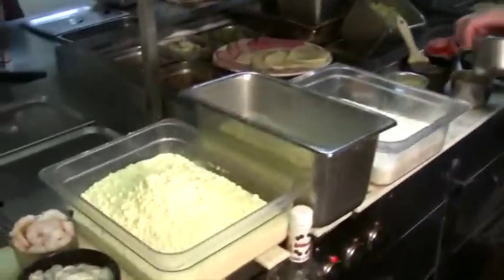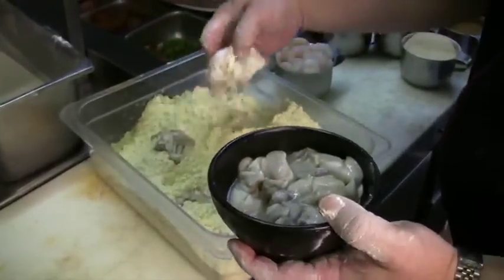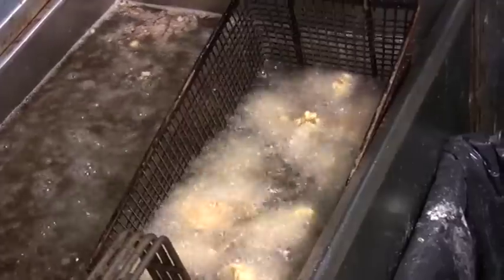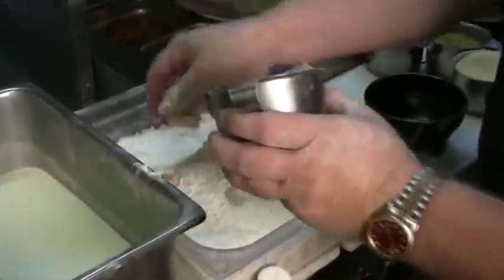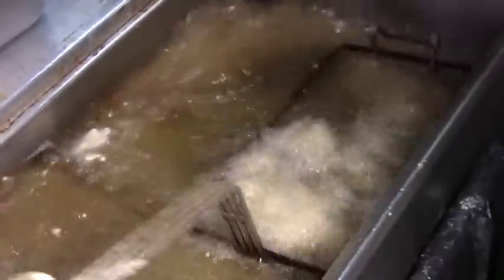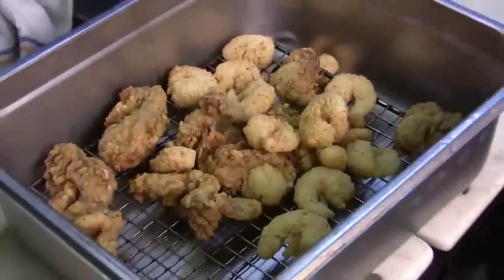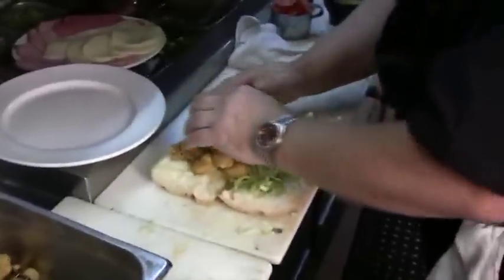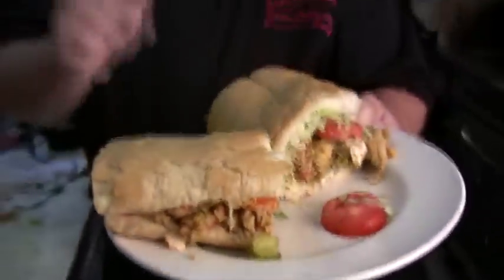Idealchef.com How to Make a Shrimp and Oyster Po Boy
The best Sandwich I ever had see the Recipe on Idealchef.com